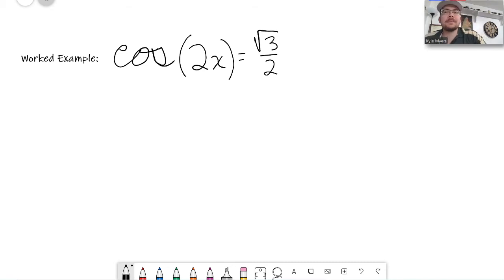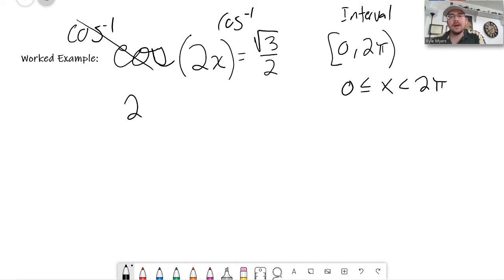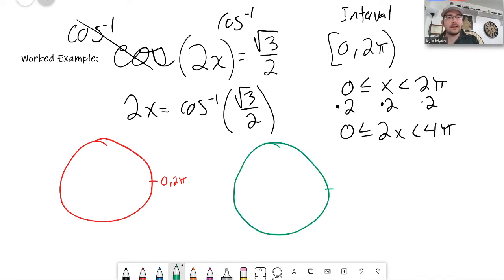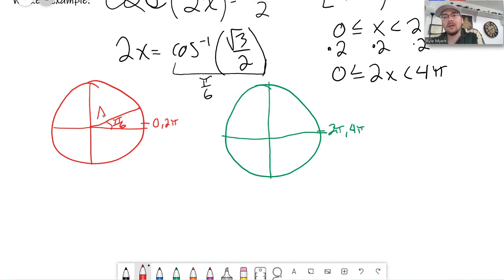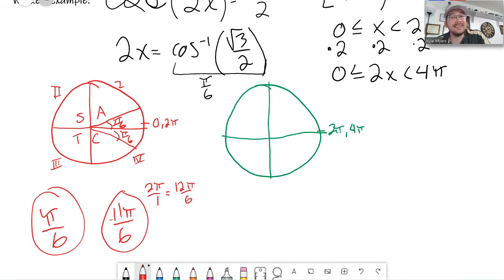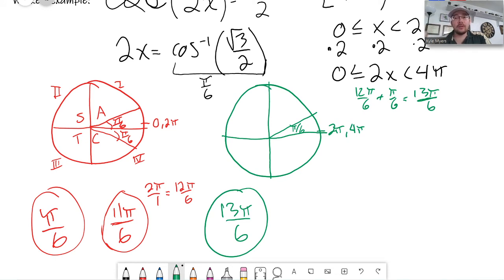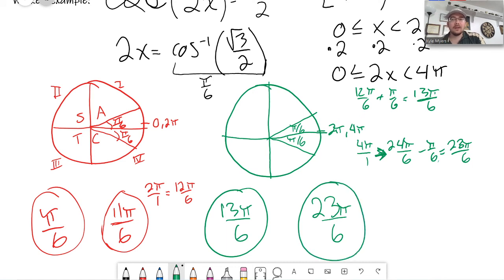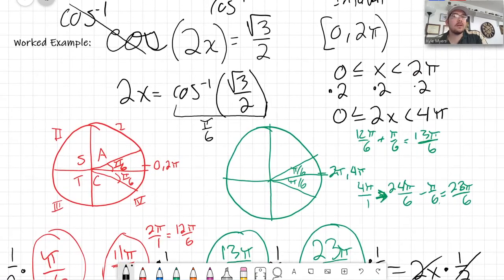Worked example: cos2x=sqrt3/2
In this video, I work out a Pre-Calculus problem where we have to solve for x using inverse trig and understanding intervals and quadrants where answers are positive and negative.
Have a blessed day y'all!